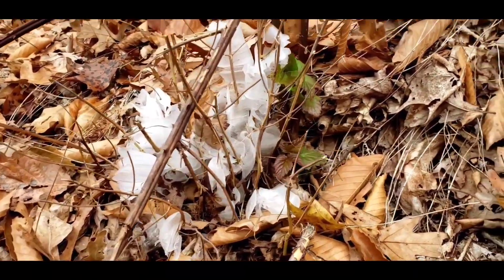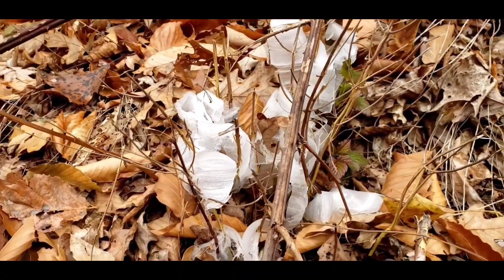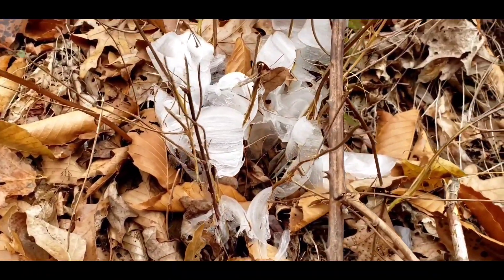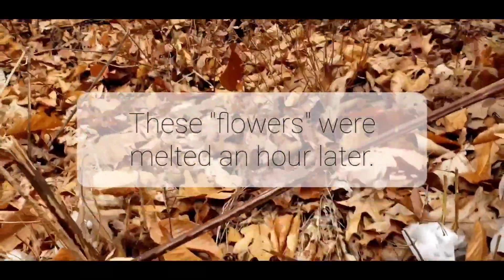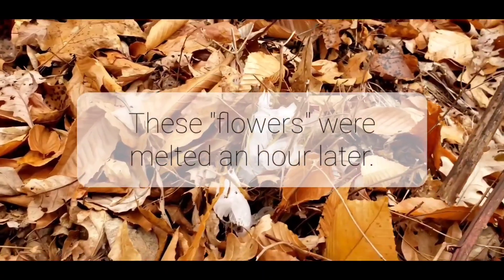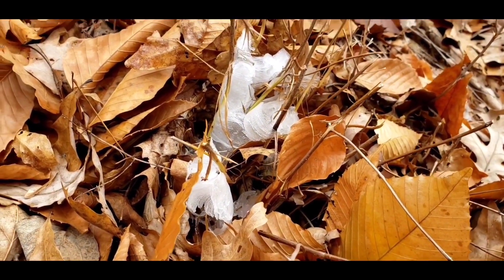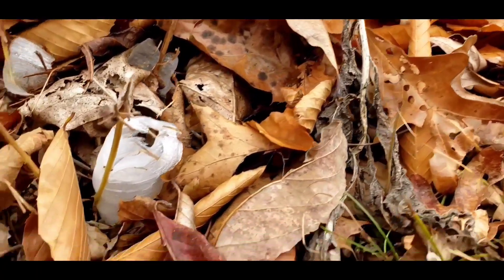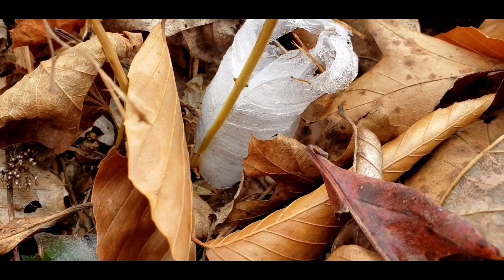Frost Flowers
Naturalist Kaylin from Lake Hope State Park shares with you an interesting natural phenomena called frost flowers in this video from the field.